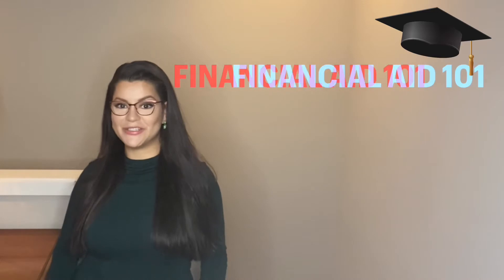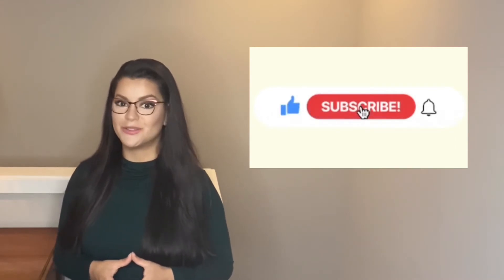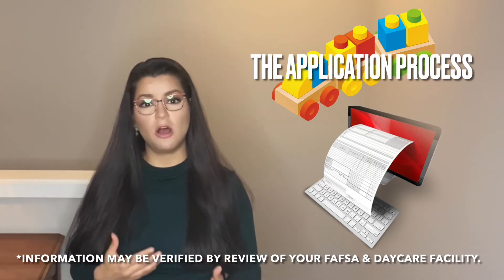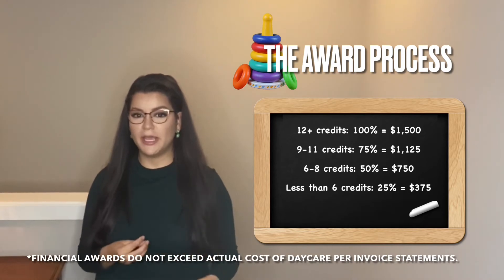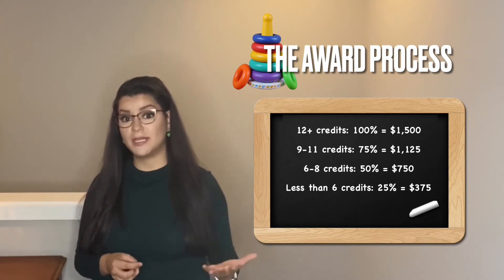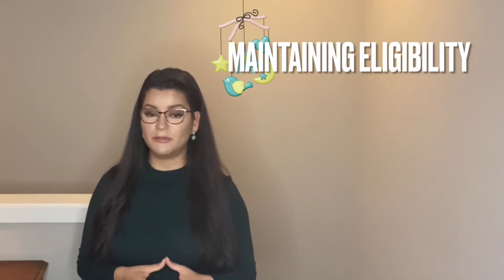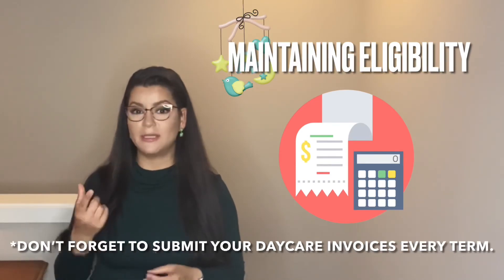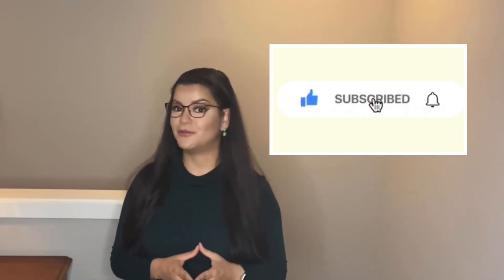Beyond FAFSA: College Aid for Daycare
Hello all! On today’s video, we will discuss financial aid for daycare.

What is the application process like?

What is the award process like?

How to maintain eligibility?

We will answer all of these questions and what to expect, from your financial aid office!

Hello there! I am a previous Financial aid Specialist who has processed thousands of FAFSAs. Additionally, I am a previous college student and applying for the FAFSA was how I was able to complete my Bachelor’s Degree. I’ve created this YouTube page to give you advice on how to apply for FAFSA and other types of financial aid.